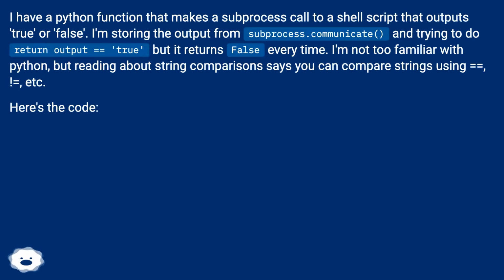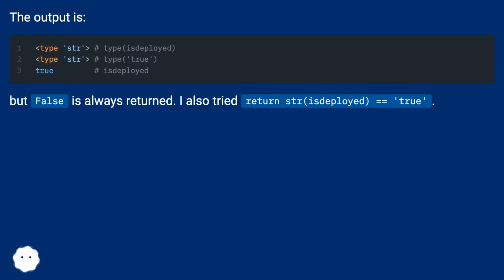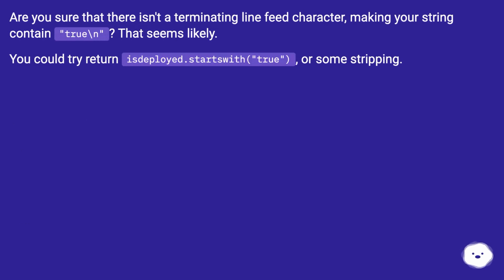Python string comparison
Chapters
00:00 Python String Comparison
01:11 Accepted Answer Score 8
01:32 Answer 2 Score 6
01:44 Thank you